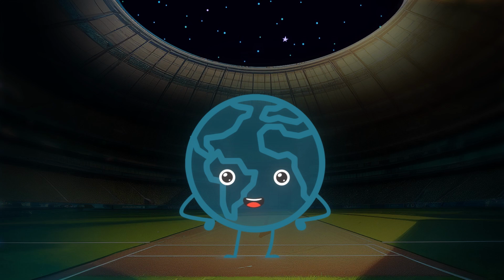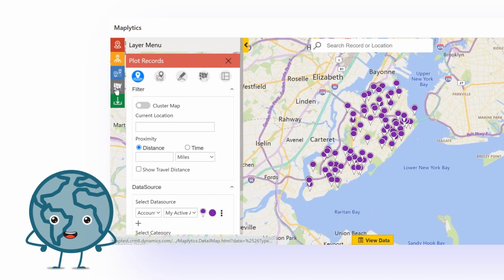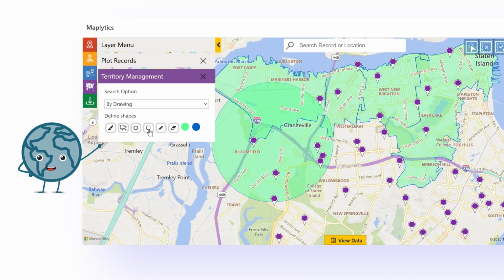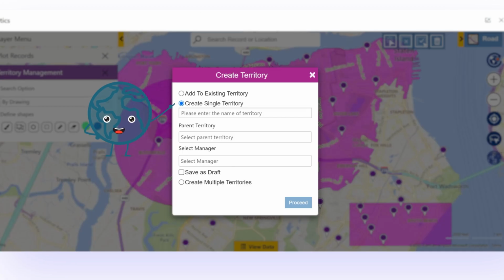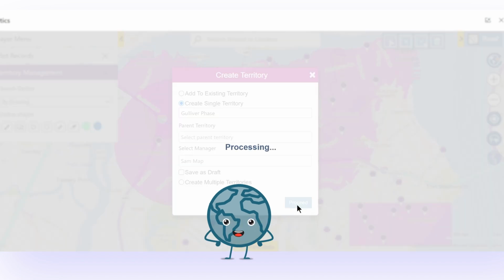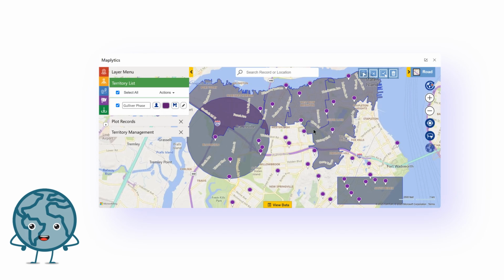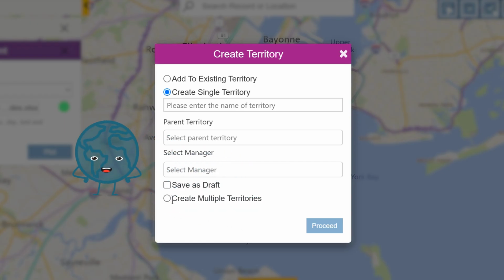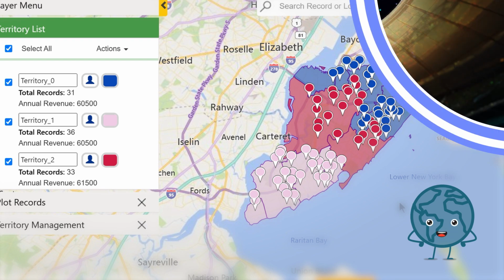Tutorial 8 - How to Automatically Build Smart Sales Territories in Dynamics 365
Welcome back, Mapheads, to our KnowYourMaplytics series. This is Tutorial number 8 of chapter four ‘Territory Management’, called "How to create efficient sales territories automatically for Dynamics 365 records".

We saw a brief introduction to the Search Operations offered by Maplytics in Tutorial Number 1- How to Visualize Dynamics 365 Data on an Integrated Map!

Tutorial 4 marked the beginning of a new chapter, ‘Route Optimization’. In it, we saw how to create optimized routes using multiple parameters.

Tutorial 5 helped us study how to easily increase the efficiency of an optimized route while on the go using multiple ways.

Tutorial 7 of Chapter 3, Auto Scheduling, demonstrated how appointments can be planned automatically for multiple records on a map.

Now, welcome to Tutorial 8 of Chapter 4, Territory Management.

In this video, we’ll explore the automatic creation of optimized territories using various methods, such as by files, by drawing, and by region within Dynamics 365. Users can learn using each of the methods on their own CRM Records following the demonstrated steps. The video also highlights how a territory can be freshly made or added to an existing territory.
One can learn how to create balanced multiple territories based on alignment criteria, assign a manager in charge, and even have a parent territory assigned.
The video is a mirror of how basic territory creation can be done within a few minutes.

You could jump on the following timestamps as required-
00:00:00 Introduction
00:00:26 Create Territories by Region
00:00:41 Create Territories by Drawing
00:00:47 Using the multi-selection tool
00:00:52 Create Territory Option
00:01:23 Create Territories by File
00:01:38 Create Multiple Territories
00:01:50 Conclusion

Maplytics by Inogic was recently accredited with the ‘Certified software’ badge within the Geolocation category on Microsoft AppSource. It seamlessly integrates maps with all the modules of Microsoft Dynamics 365/ Dataverse and enriches the value derived from the data based on geographical factors.

Some of the most in-demand features of Maplytics include –
Radius/ Proximity Search - to search and plot client records within the vicinity.
Appointment Planning - advanced planning of work calendar
Route Optimization - planned travel routes for reduced traveling hours and expenses
Real-Time Tracking - instantaneous tracking for updates
Territory Management - for productive sales in balanced territories

Maplytics integrates maps effortlessly with the Dynamics 365 mobile app and can be used on a desktop, laptop, tablet, and mobile in 10+ global languages.